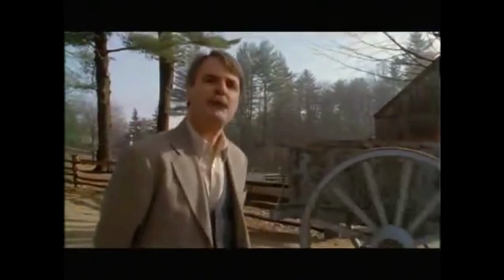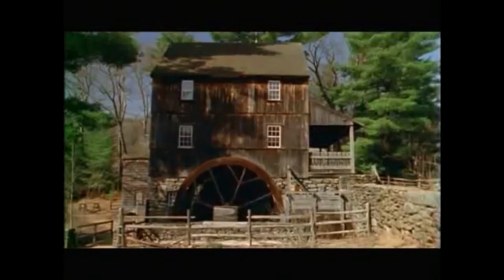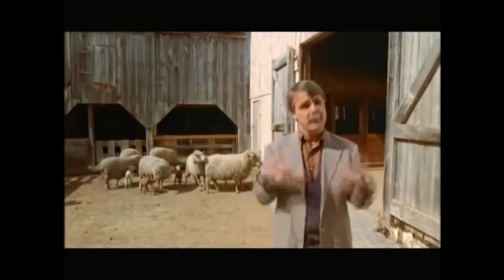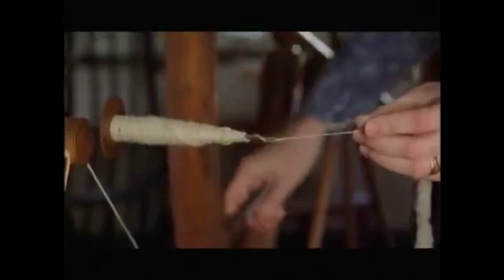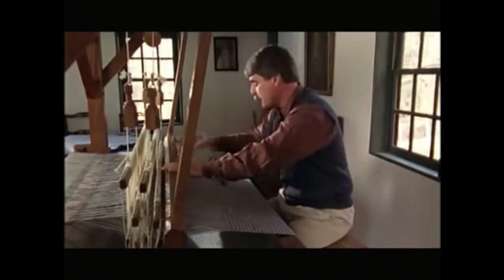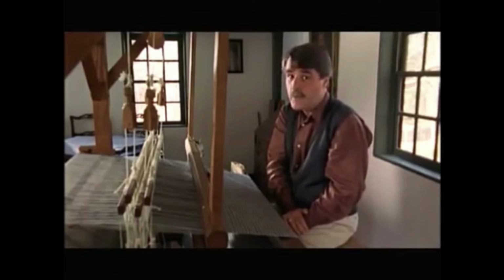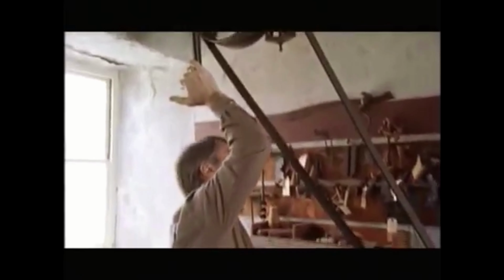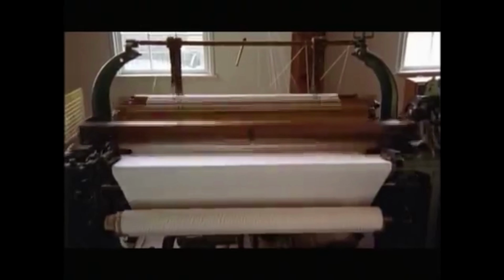Mill Times trim